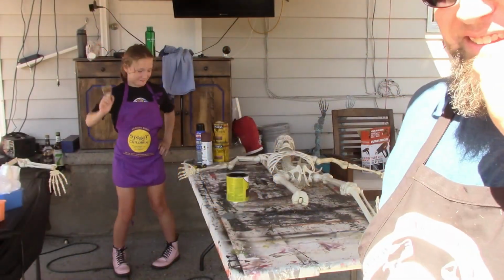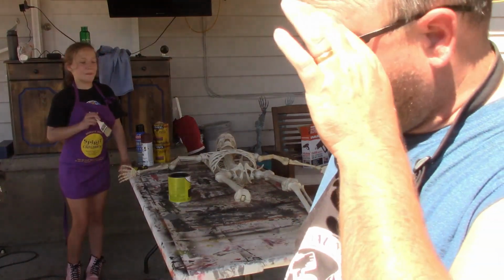Candle Corpse Creation - Scare Hollow Productions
My submission for the 2022 Best static Prop for the Canadian Haunters awards, since i can't enter the Home Haunter awards since i help produce them!!

Scare Hollow Productions
The Hollow Vista Cemetery